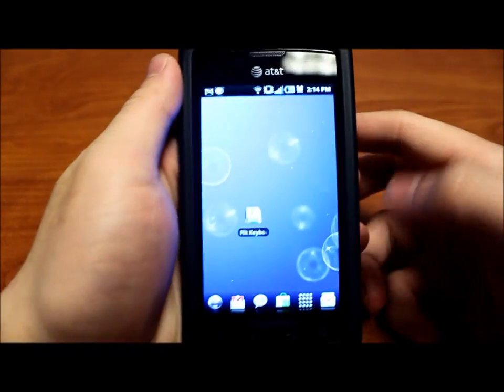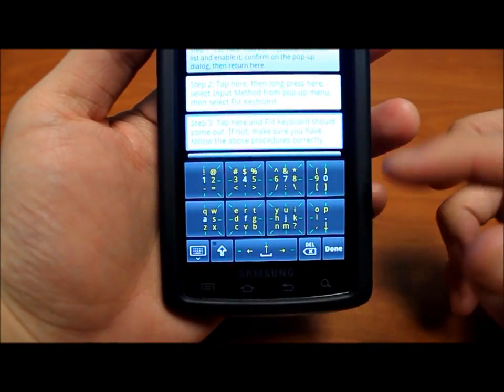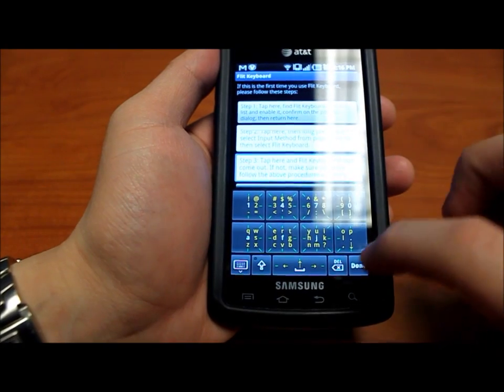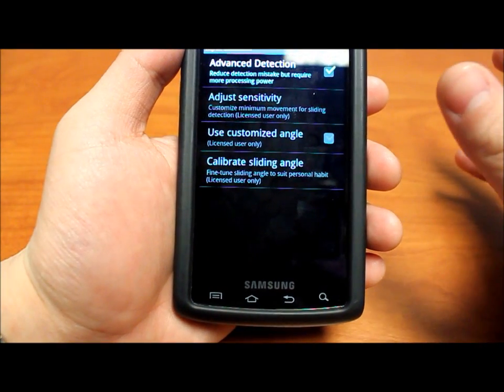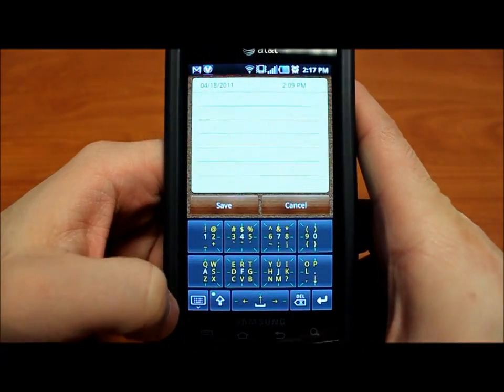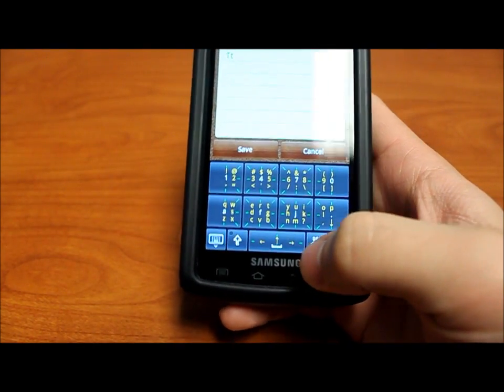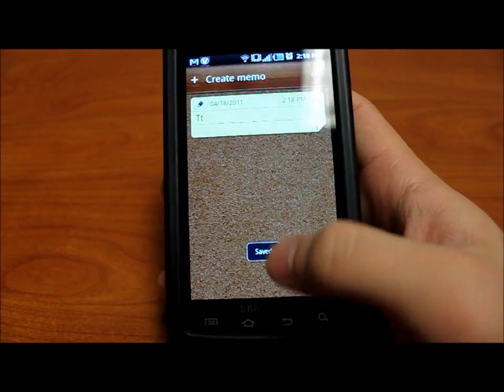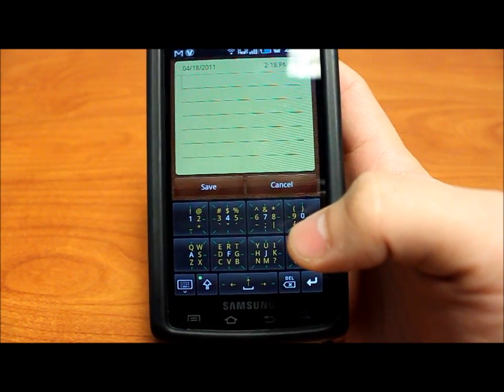App Review: Android Flit Keyboard on Samsung Galaxy S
The flit keyboard is a touch-and-swipe keyboard layout that combines speed and accuracy. We are testing it on the ATT Captivate running Froyo.